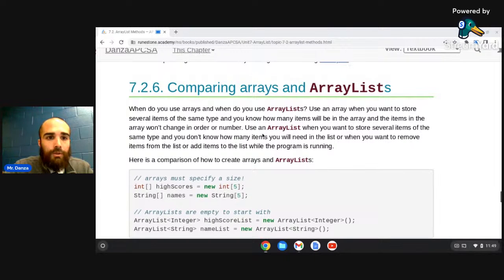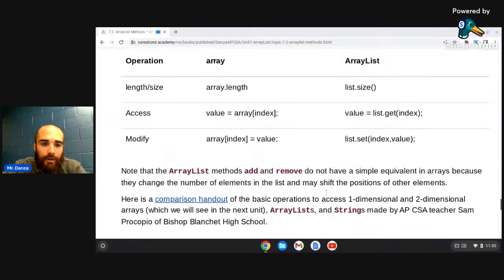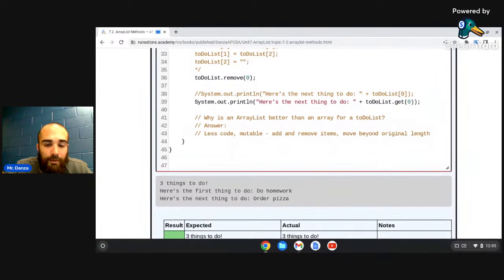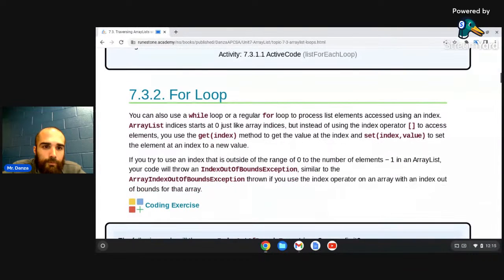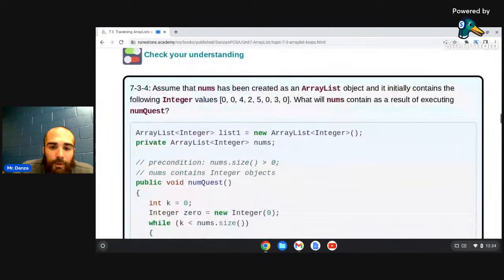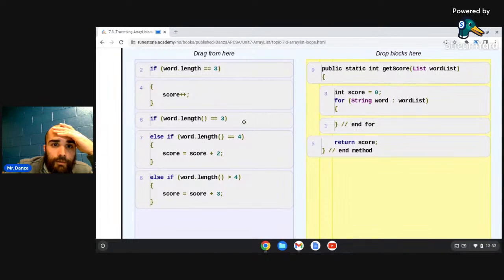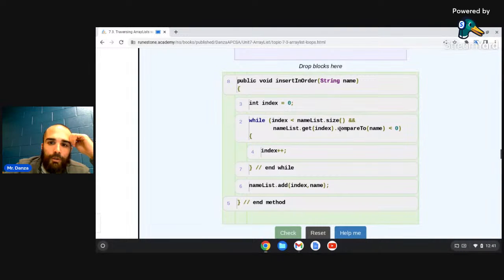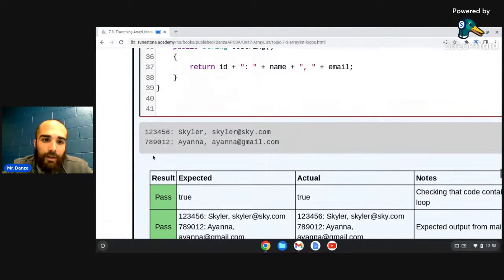7.2 (part 2), 7.3 (part 1) | CSAwesome APCSA Java